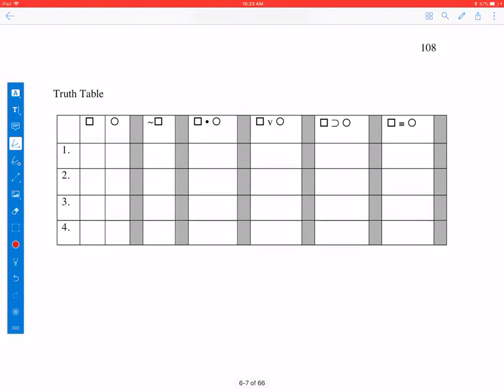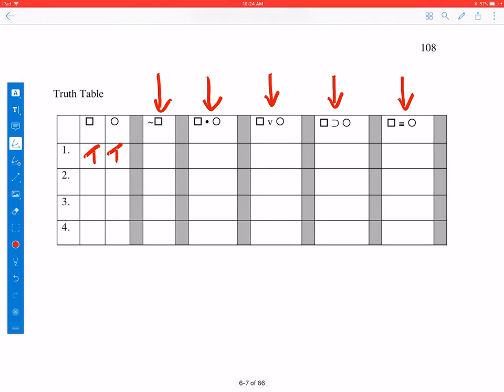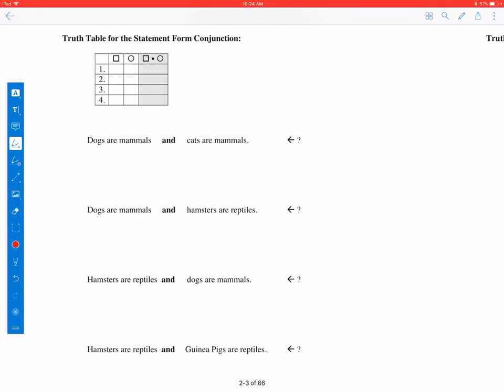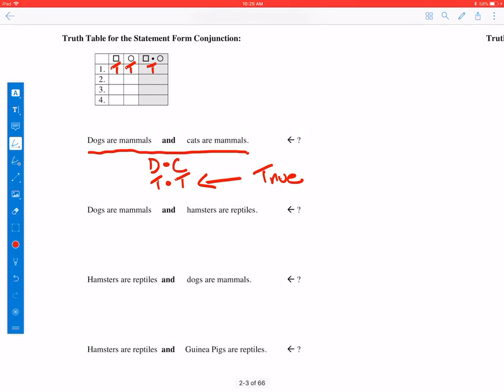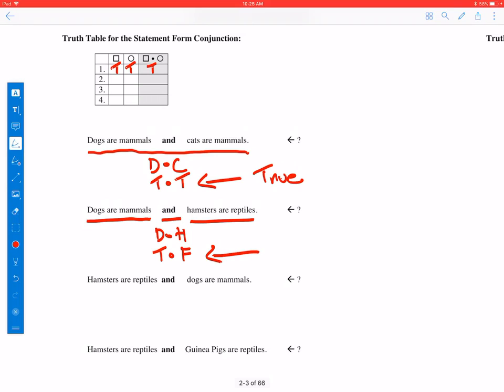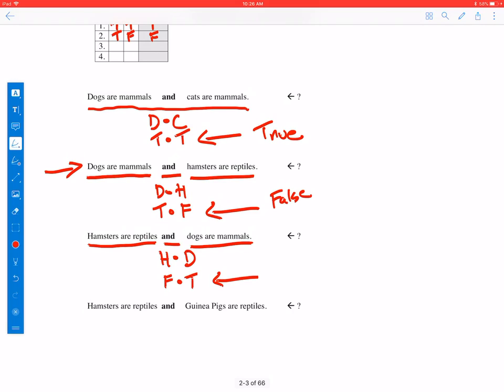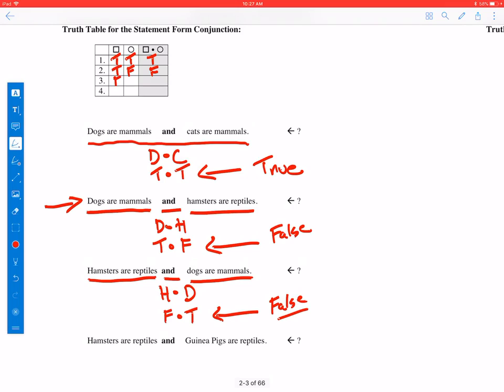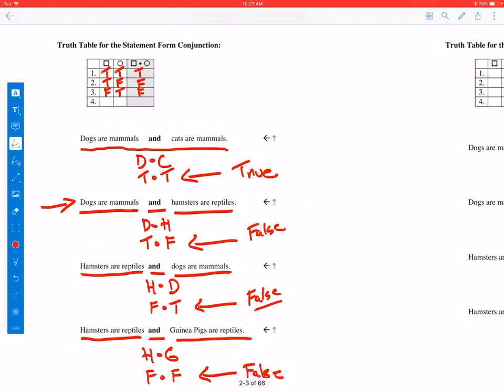V1 Understanding Truth Functions (Part One)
Introduction to the basic truth functions: conjunction, disjunction, conditional, biconditional, and negation.